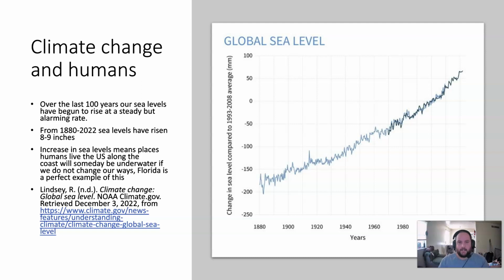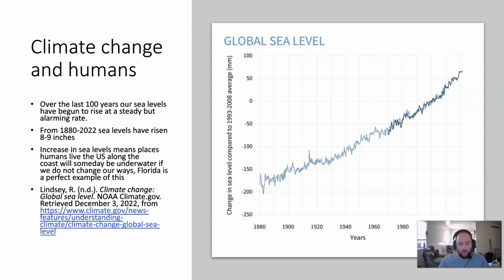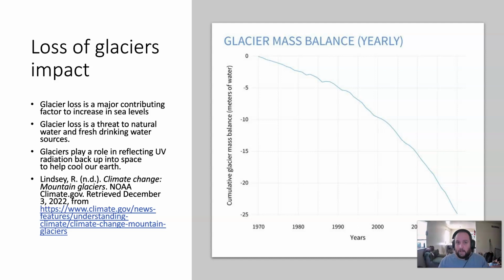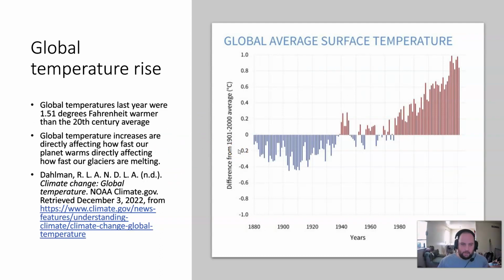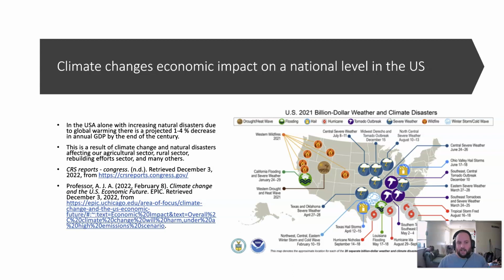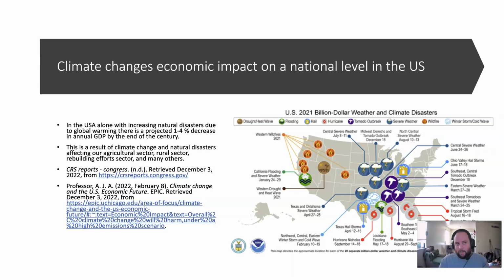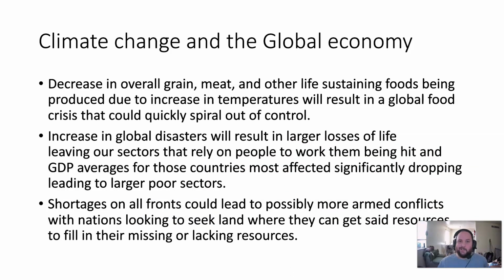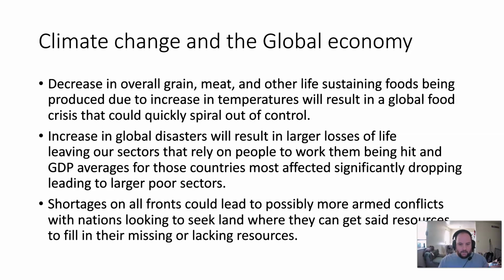Climate change and our economy